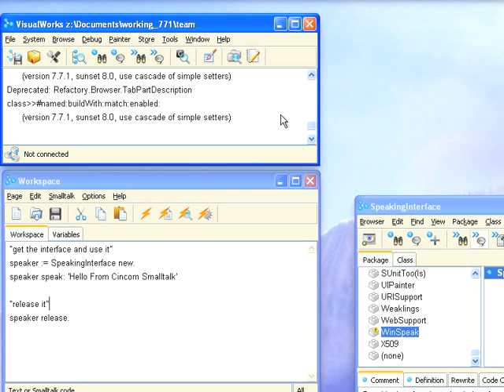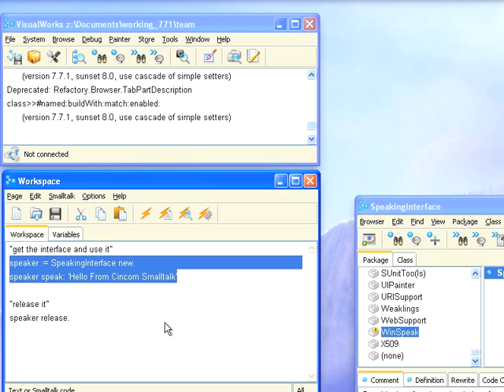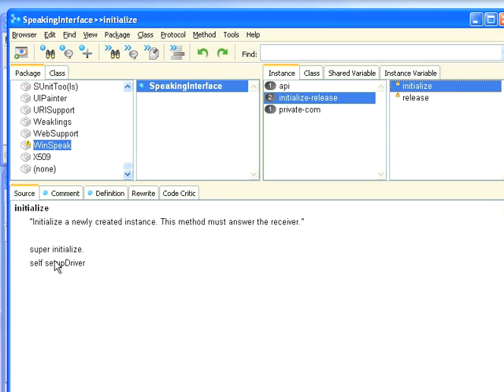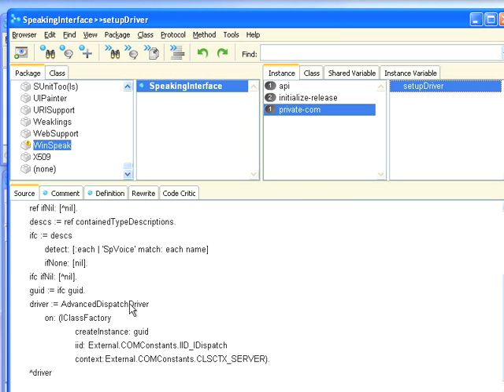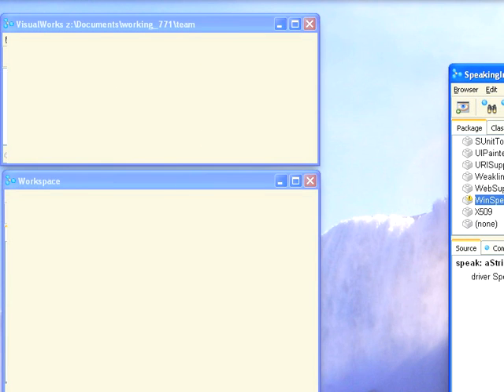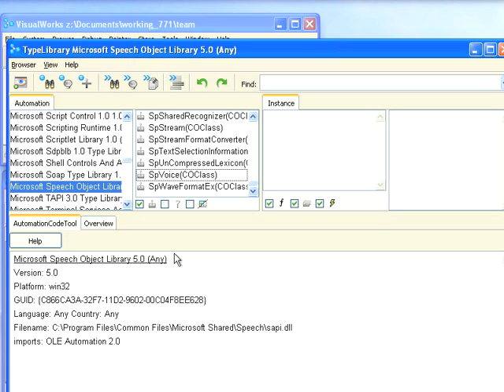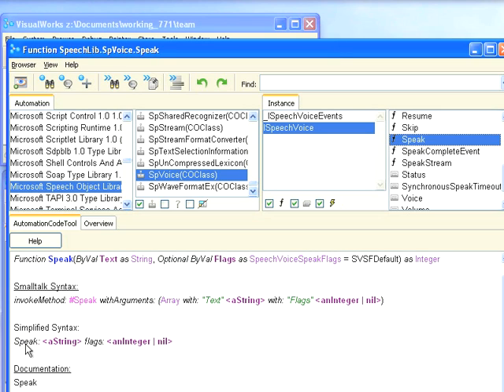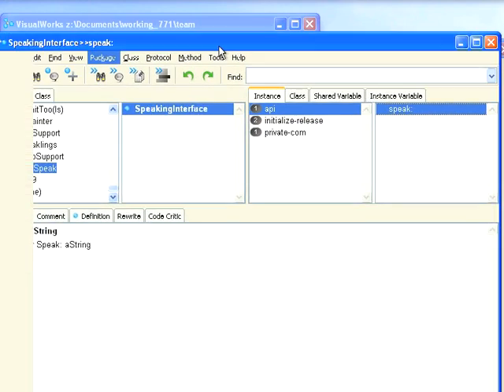COM from VW Example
A Simple COM example in VisualWorks 7.7.1, using the MS Speech api